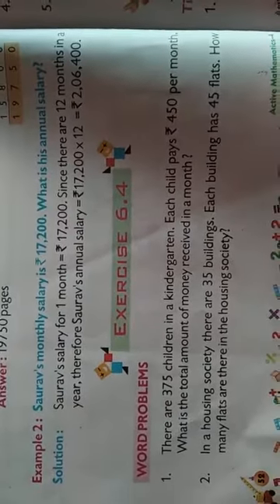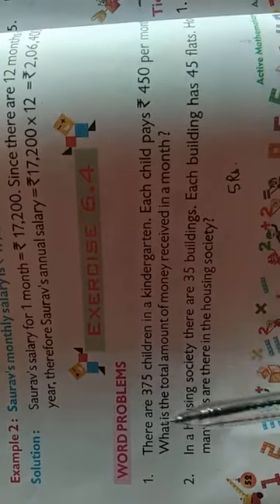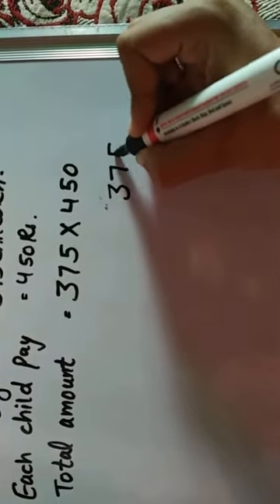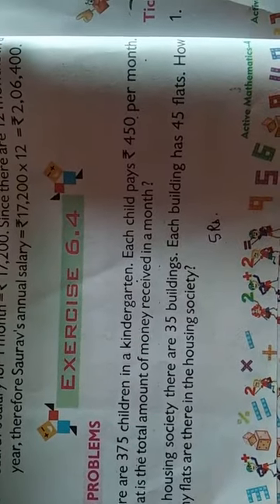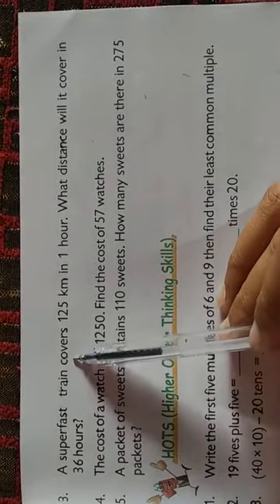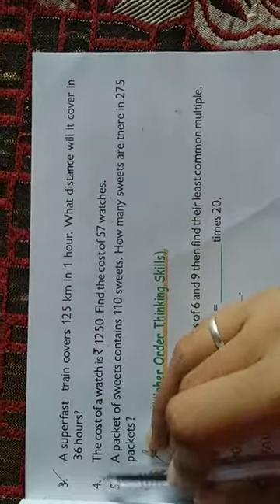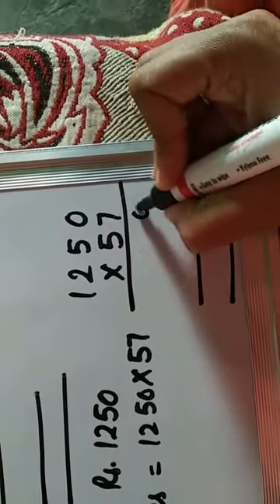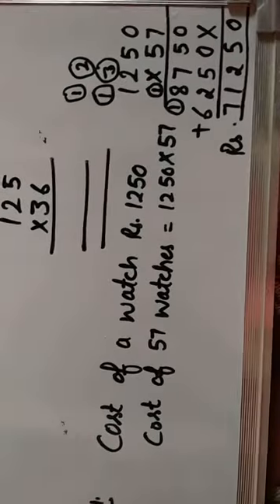4th mathematics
7.7.2020 Grade4th Subject-Mathematics Topic multiplication (word problems) Ex.6.4 Q.1to4